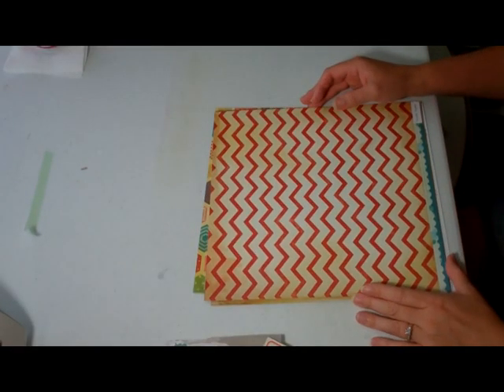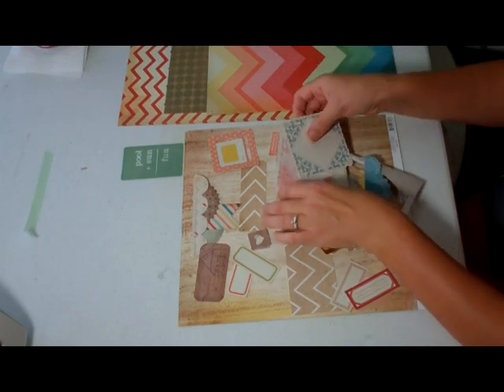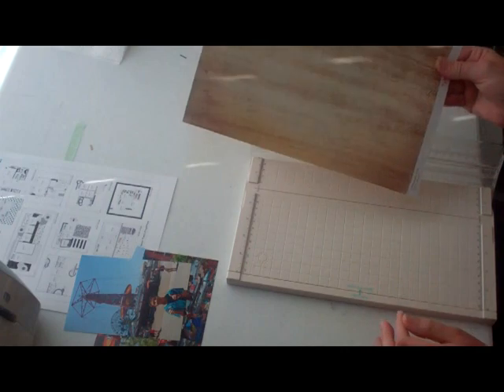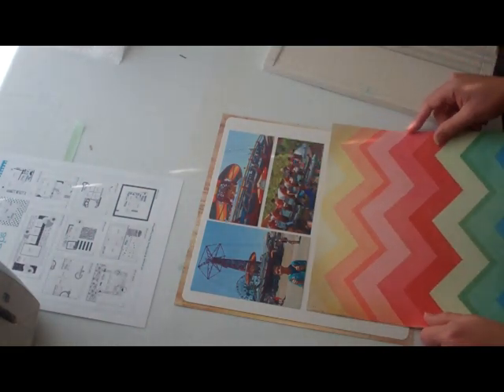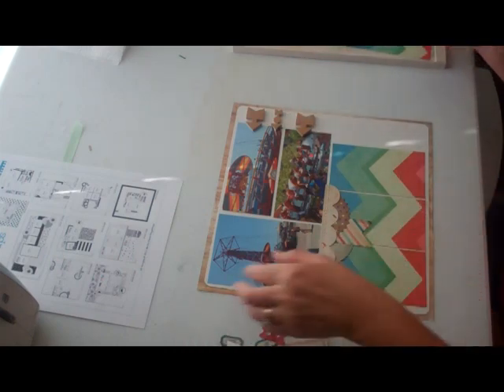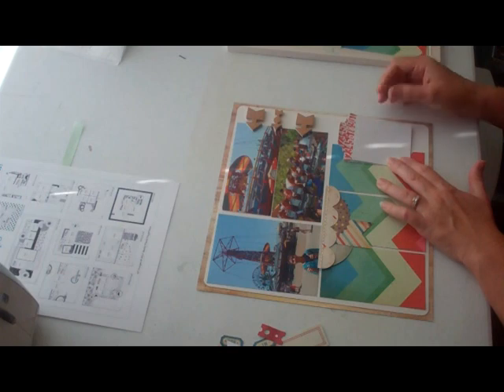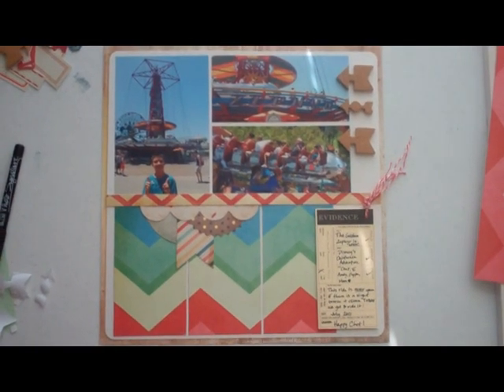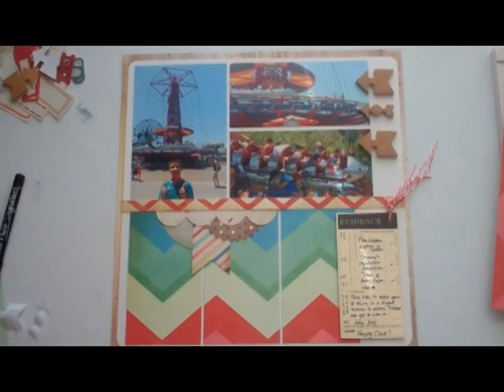Paper to Page - Scrapbooking Using The Pier from Crate Paper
- Using The Pier Collection scrapbooking paper to create 3 layouts and one card, courtesy of The Memory Nest. Scrapbooking pages ideas from using this paper collection and combining it with a sketch from Page Maps.

You can get find more tips for using your scrapbooking stash You can also find me here